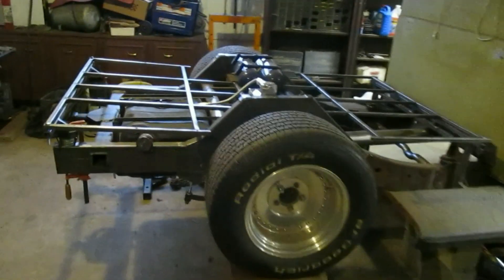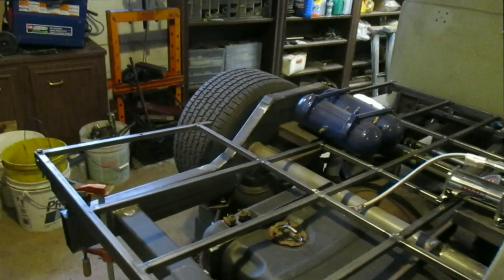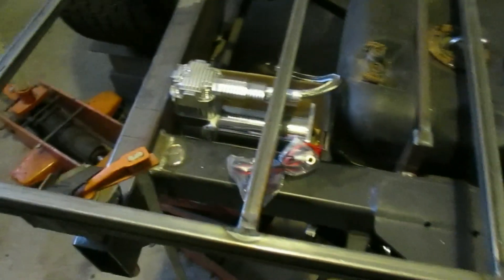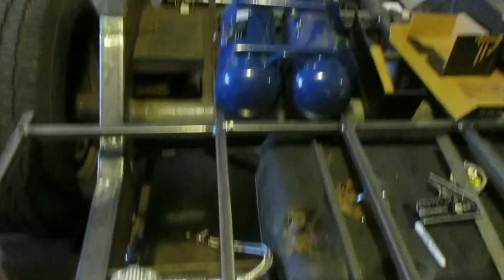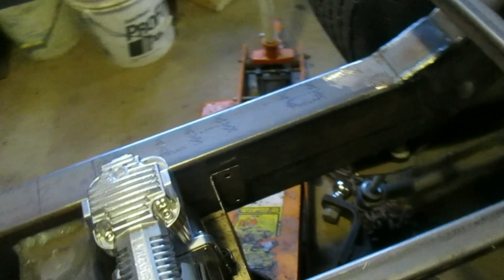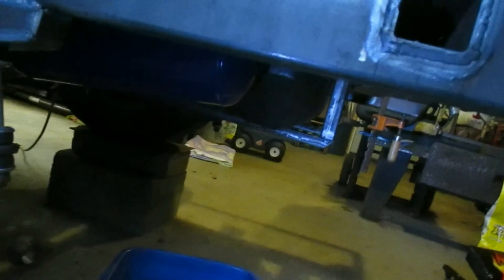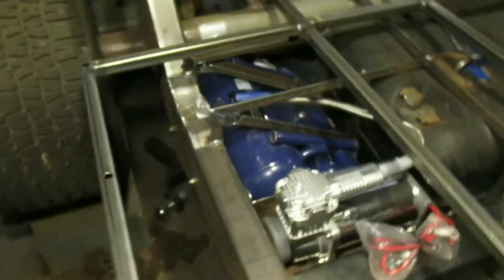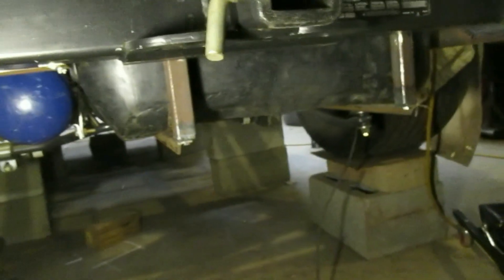Video 51, Dodge Pickup Truck, Gas Tank, Air Compressor System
Adding the trailer hitch, gas tank and air compessor system for the air suspension.